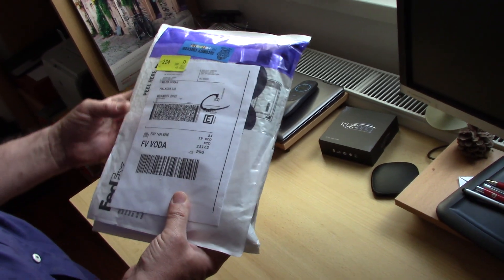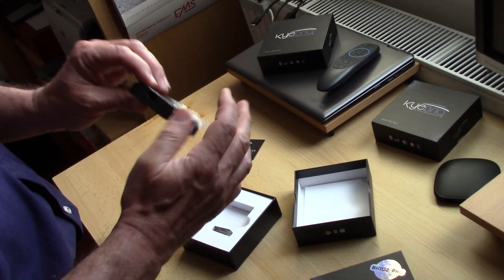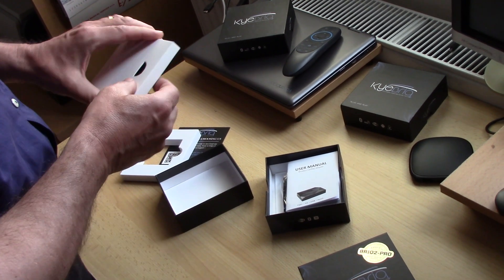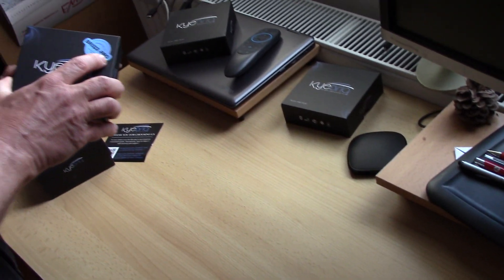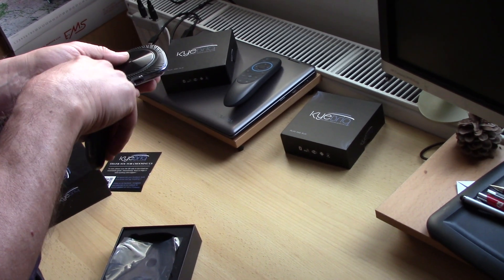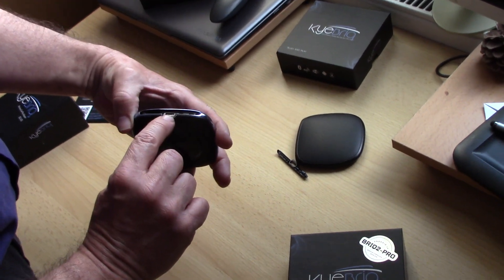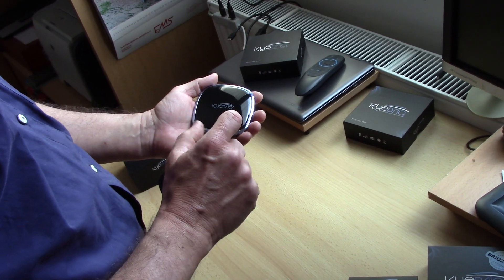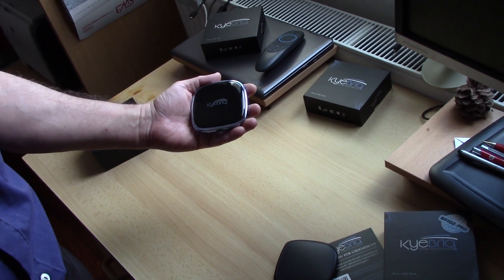KyeBriq BRIQ2-PRO and Q2-LITE - unpacking, 3 in 1, WiFi CP, WiFi Android Auto, multimedia Android 10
Two new products from KyeBriq arrived at my home in the Czech Republic on the 5th day after ordering from Singapour!
They contain a new version of the popular multimedia CarPlay box from KyeBriq with the new brand name BRIQ2 - PRO. The major change from the previous version is Android 10 and different user circuitry while keeping the same hardware configuration of processor and memory.
Here you can also find a valid discount code, where after entering the password MIRROR-PHONE-AA you will get a $10 discount and most importantly the possibility of possible service and claims handling in the Czech Republic!
YOU CAN FIND MORE KYEBRIQ VIDEOS BY TYPING KyeBriq INTO YOUTUBE SEARCH
Another product is a fast WiFi CarPlay adapter, for older cars without WiFi CarPlay connection between the car and Apple IPhones.